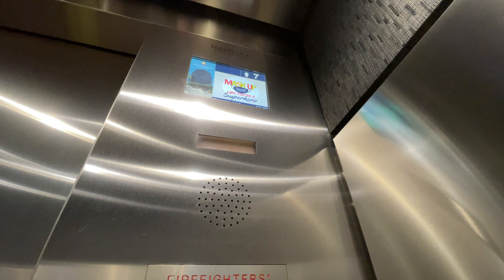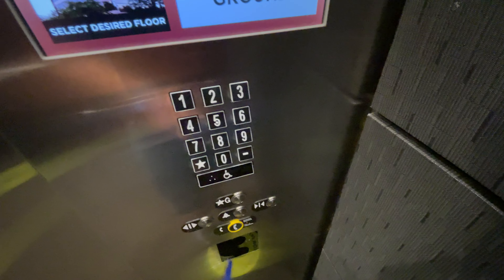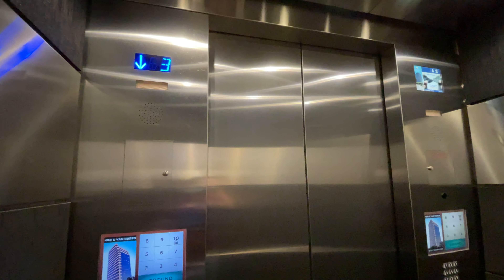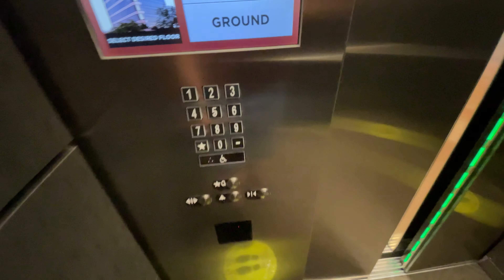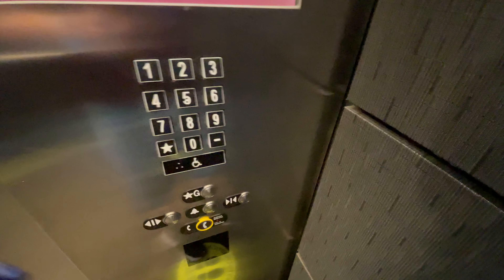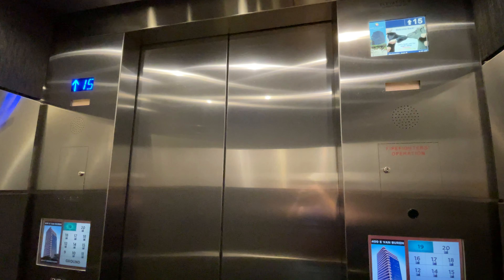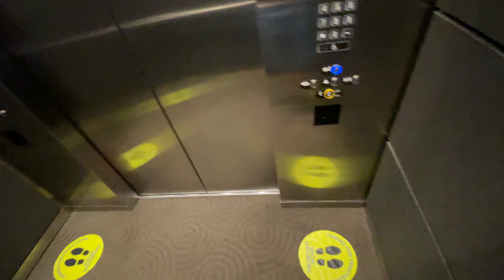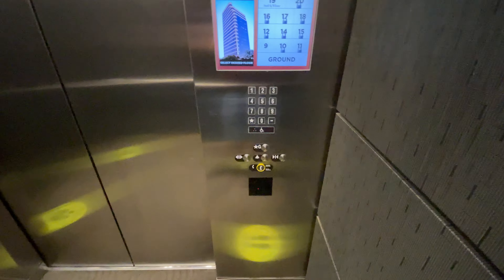CAUGHT RED HANDED!!! Tour Of Elevators/Lifts @ One Arizona Center Downtown Phoenix AZ